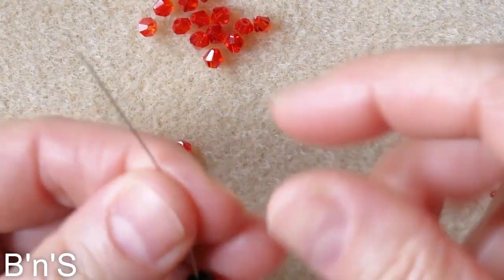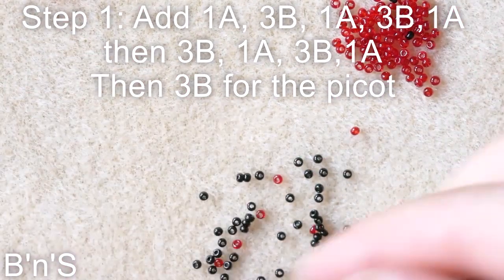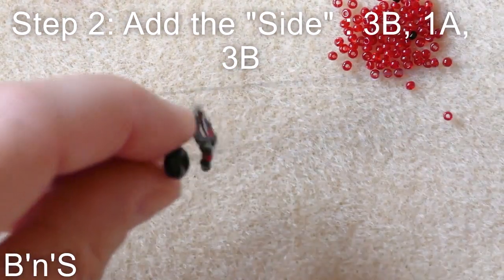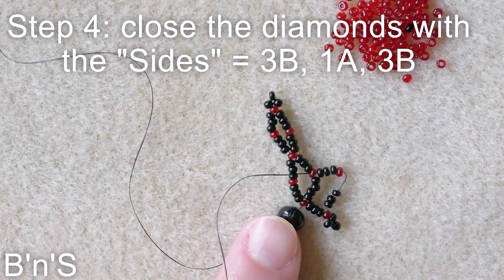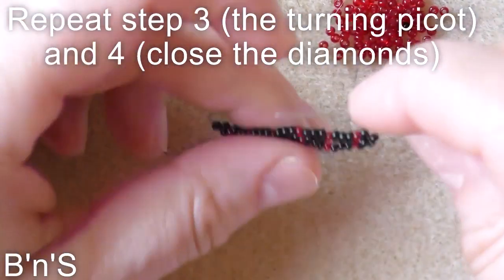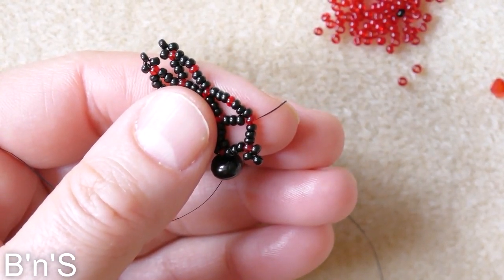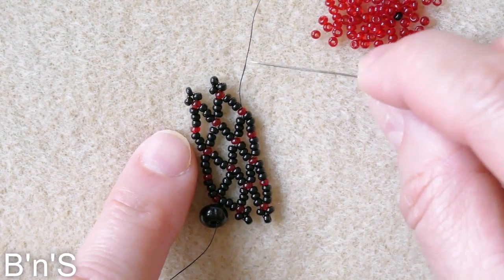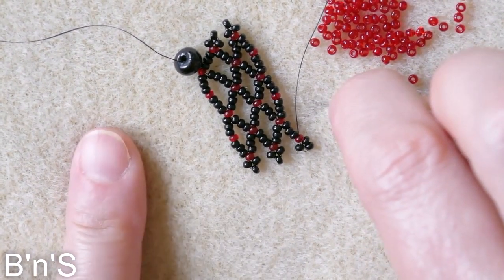Beaded Netting Tutorial - Bicone Embellished 🌺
Today's tutorial shows you how to make a basic beaded netting, and then embellish it with bicone beads. This netting version is made with picots on the edge.
Today's netted bracelet is made in two steps: in the first step, you create the netted base strip, in the second step you embellish this strip with a combination of 11/0 seed beads and 4mm glass bicones.